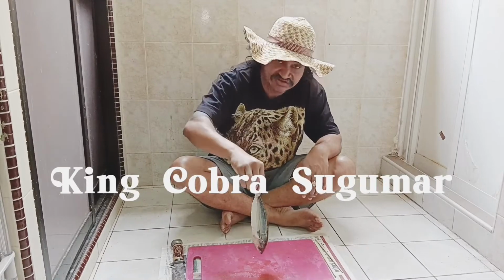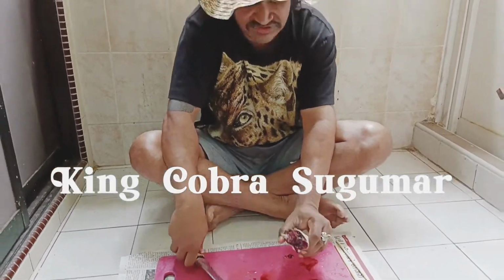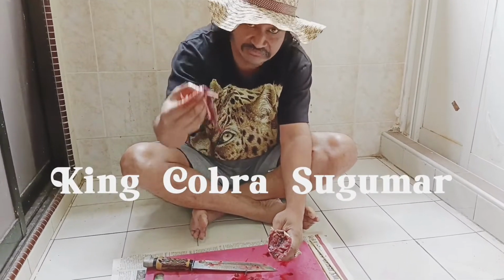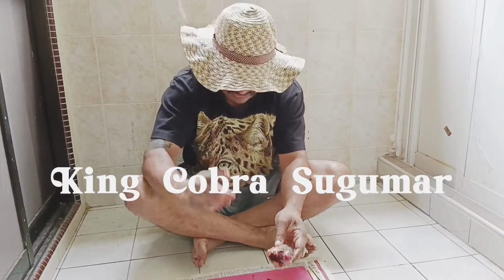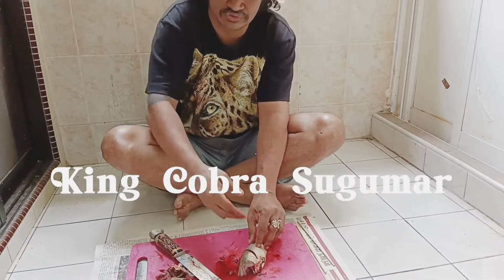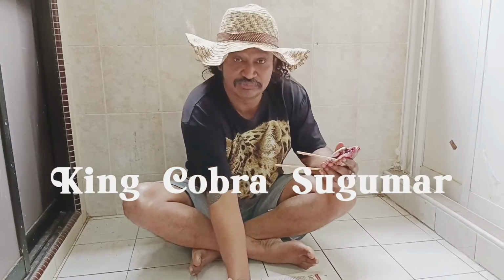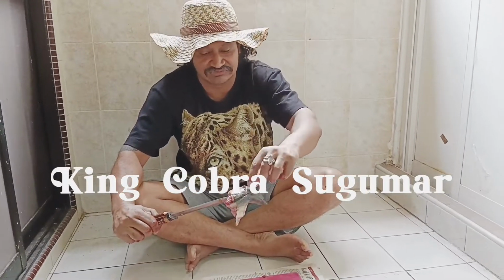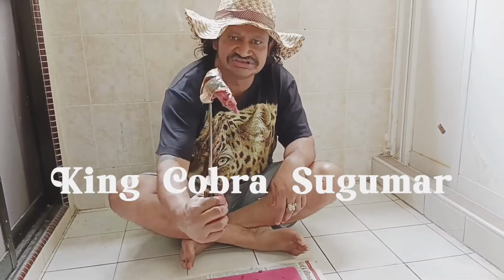Cutting & cleaning a Selar Fish before cooking & eating. (செலார் மீனை வெட்டி சுத்தம் செய்தல்)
Hi everyone.
Welcome to my video on outdoor adventure & Animals.

In this video I will show you a Fish & how to cut / clean it before heating.
In the jungle if we catch a Fish either from the sea, river or lake, we need to cut & clean it.
I will show you the method of cutting & removing the head, digging out the intestines, cutting away the tail & slashing the body few times.
I will also insert 2 small wooden sticks into the Fish & will show you the way to hold it on top of the campfire.
At home we have spices to put it all over the Fish & we also have oil to fry the Fish.
But when it comes to jungle survival this is the way to heat the raw Fish & eat it.
The food is important & not the taste when it comes to survival.
Do not throw away the waste parts of the Fish, like the head & intestines as they can be recycled as a bait to catch other Fishes.
Cur the Fish waste into smaller pieces, hook them with your Fishing hooks & you are ready to go Fishing again!

Any questions, suggestions or comments?

Cheers!
J. Sugumar - The King Cobra.